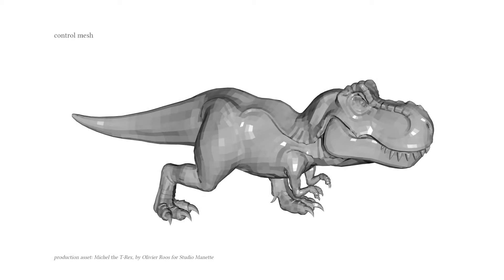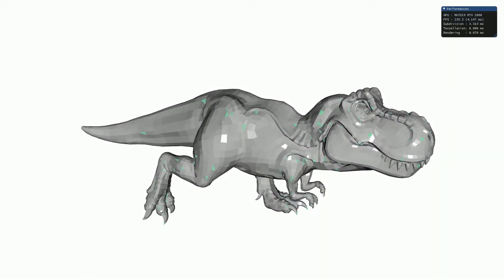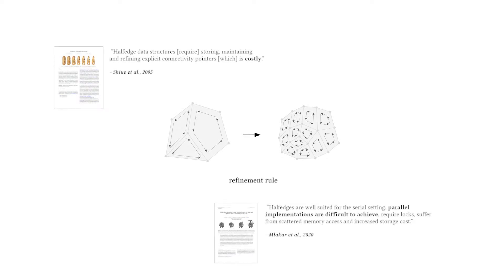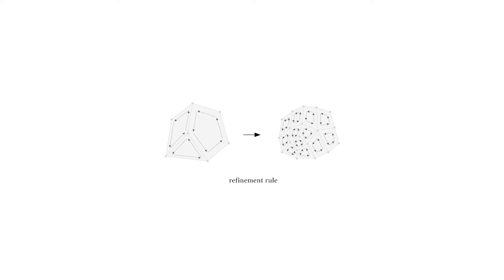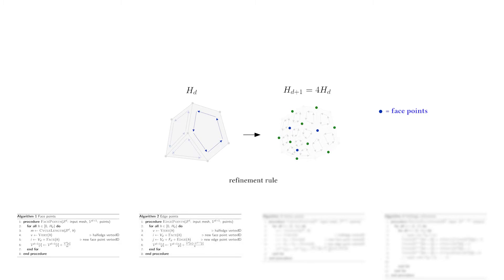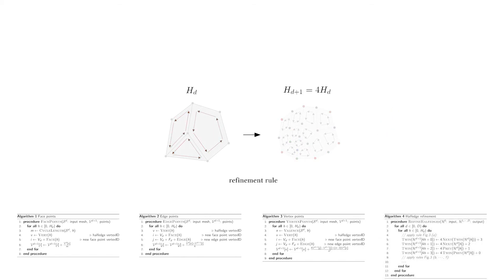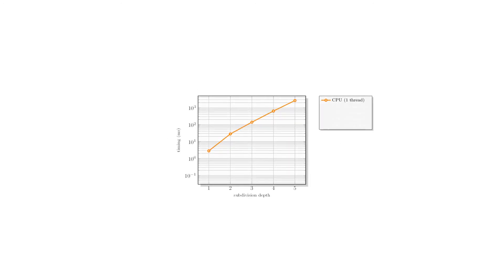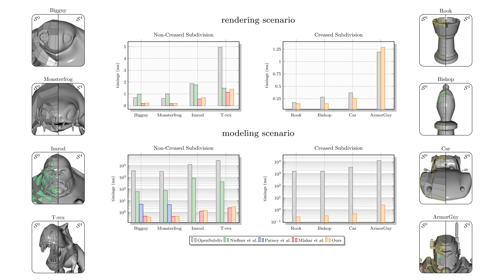A Halfedge Refinement Rule for Parallel Catmull Clark Subdivision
Voice by Gill Vanhoey.